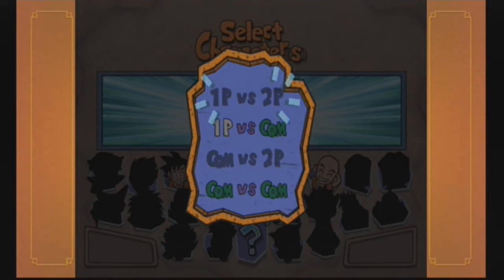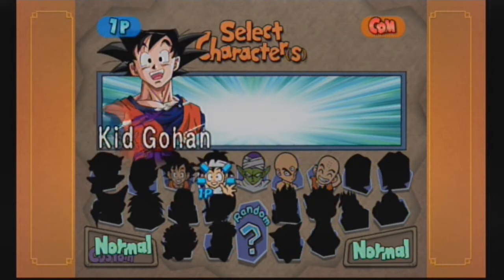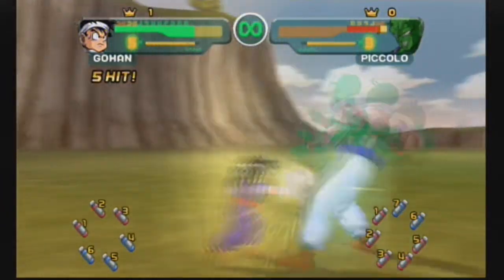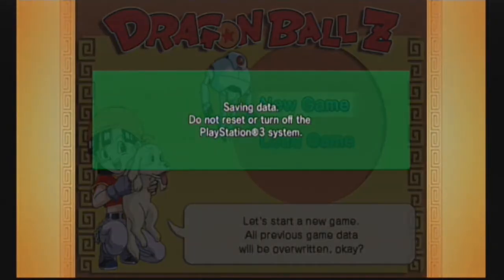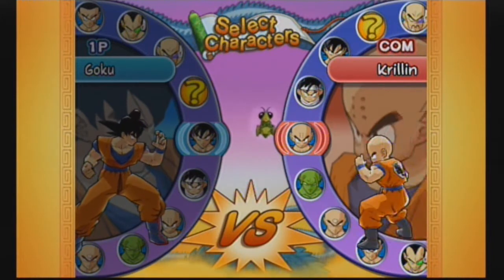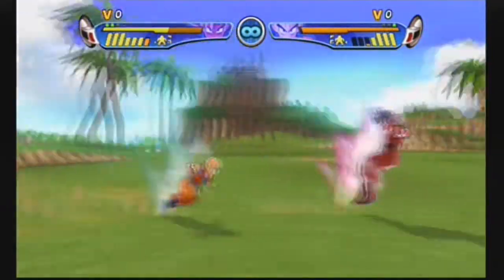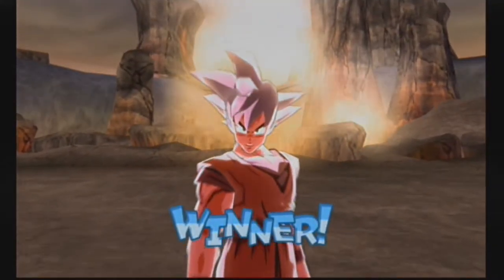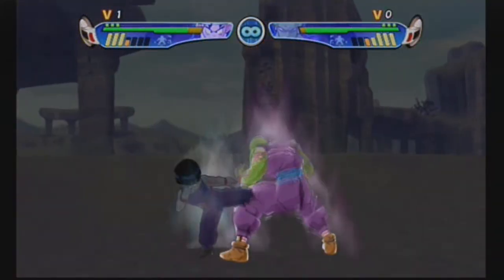Dragon Ball Z: Budokai HD Collection. [First Impressions]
We take a look at Dragon Ball Z HD for PS3